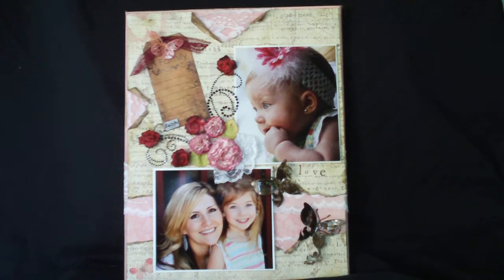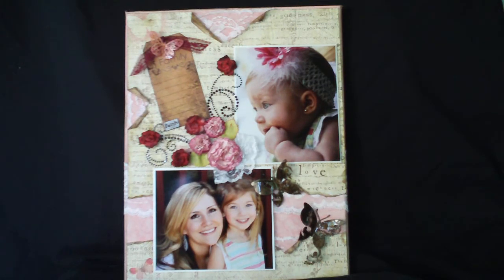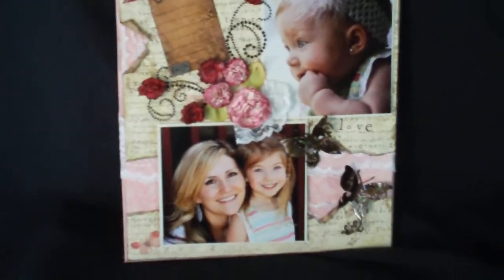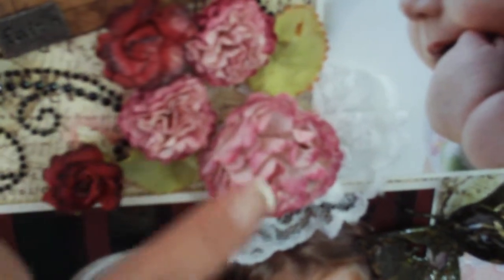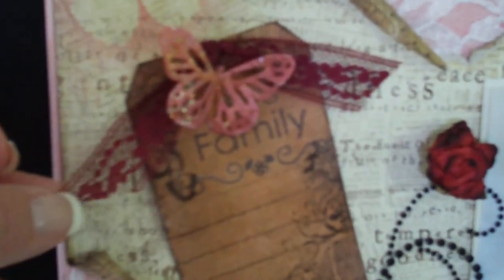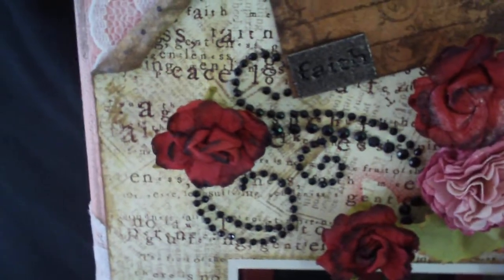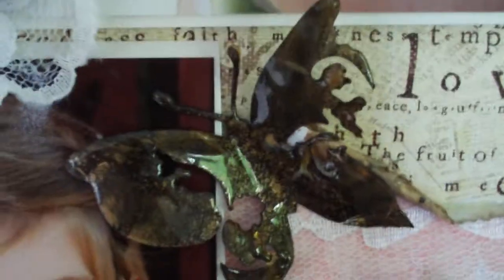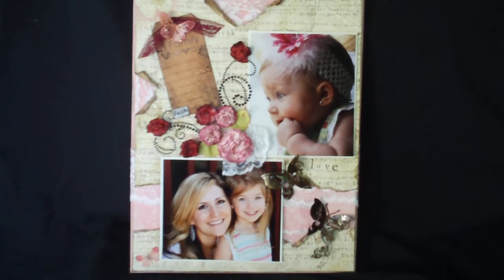Canvas Scrapbook Page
Canvas Art created using hand made flowers, butterflies, and Prima paper. Layout and some of the techniques were inspired by Marion Smith.